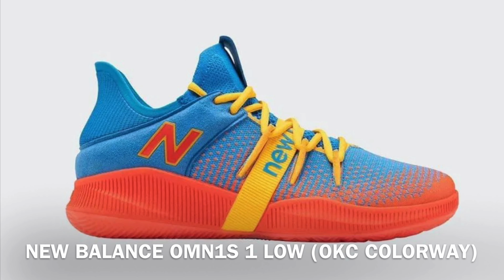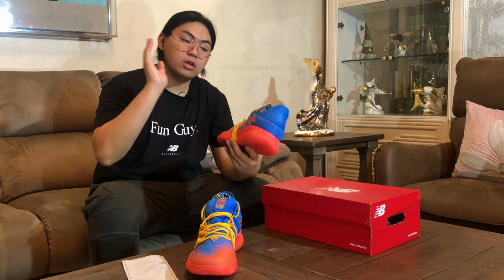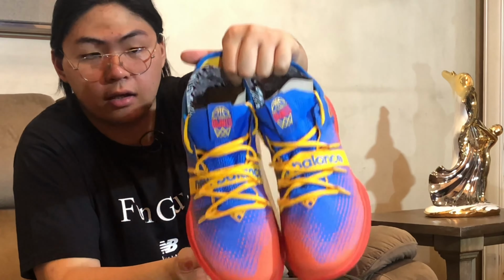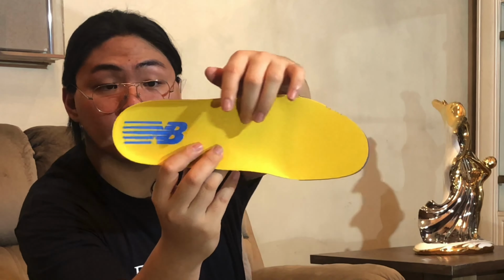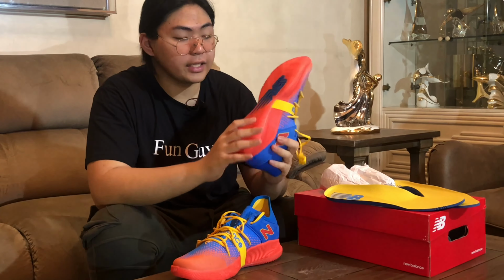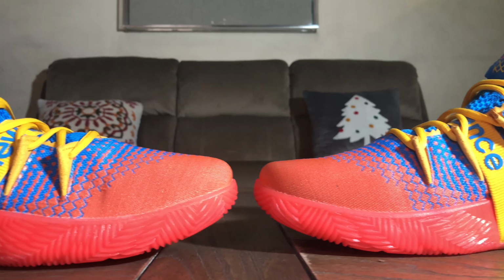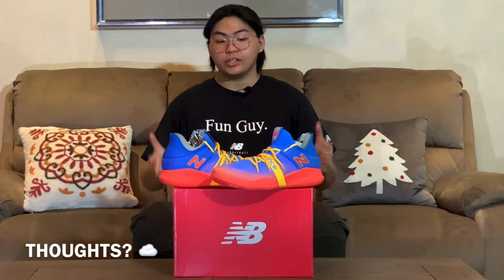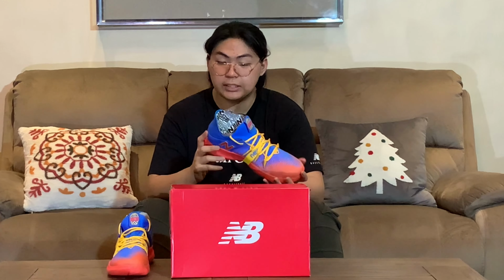New Balance Omn1s 1 Low OKC Colorway (Unboxing & Review)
Hi, nice to meet you!

In this video I’ll share a perspective on how you can view the New Balance Omn1s 1 Low by the 2019 finals MVP Kawhi Leonard. This shoe may change your view on the New Balance forever. Frankly, it’s underrated and this video exposes it’s qualities to let it live up to its potential.

✅Instagram Commerce Page: @a_review

Shoe Involved
New Balance Omn1s 1 Low OKC Colorway